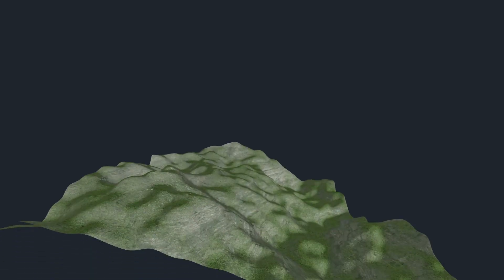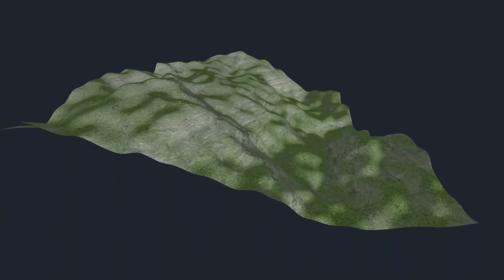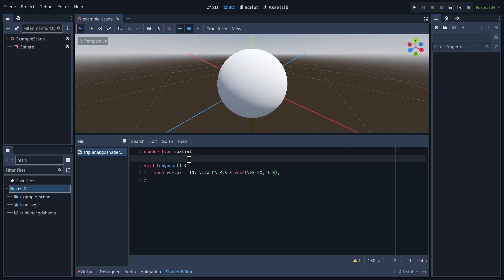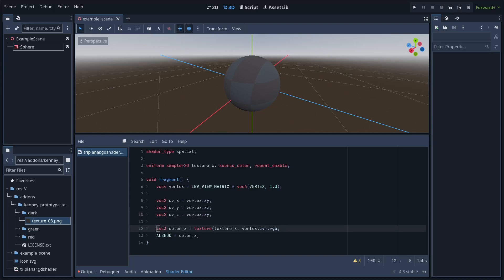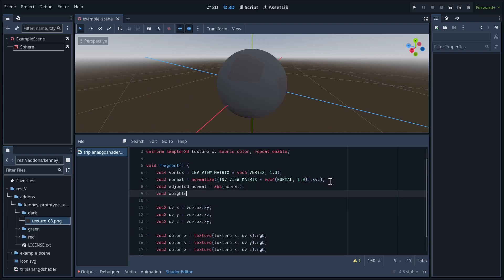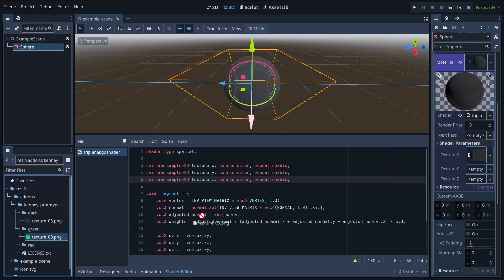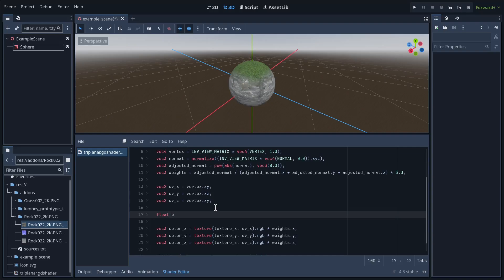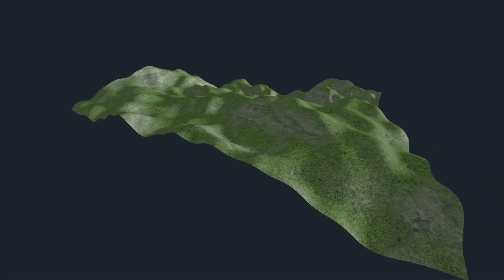Texturing Without UV's (An Intro to Triplanar Mapping) - Using Godot Engine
Hello! This is a tutorial on how to texture meshes in Godot 4 using triplanar mapping. Here's a link to the git repository containing the project's source code

Chapters:
0:00 Intro
0:17 UV Mapping VS Triplanar Mapping
2:16 Creating a minimal triplanar mapping shader
6:15 Adding more features to the shader
9:17 Outro